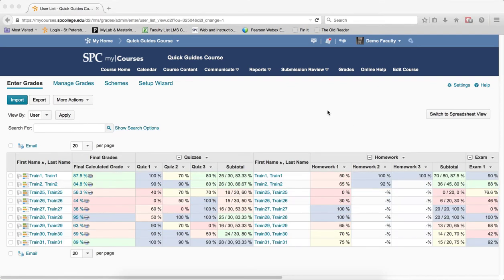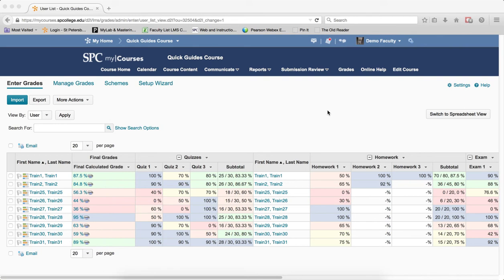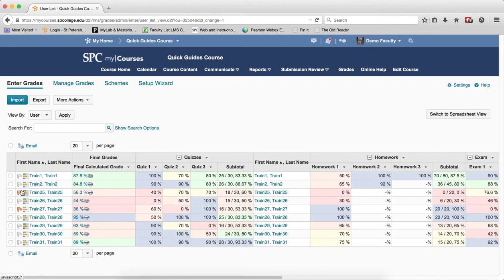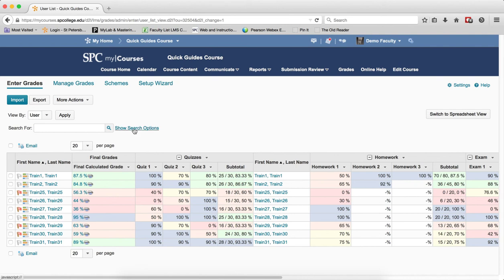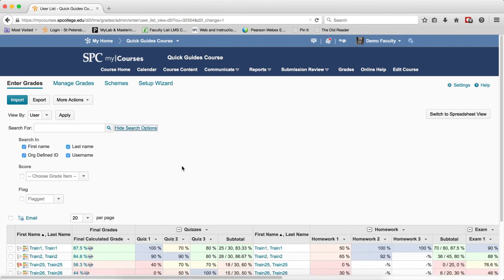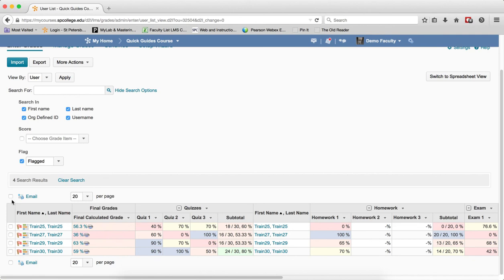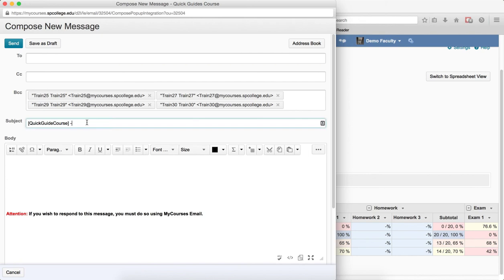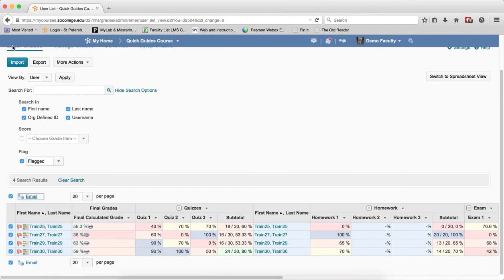Quick Guide - Gradebook: Scenario 2 - Sending an Email to all Flagged Students